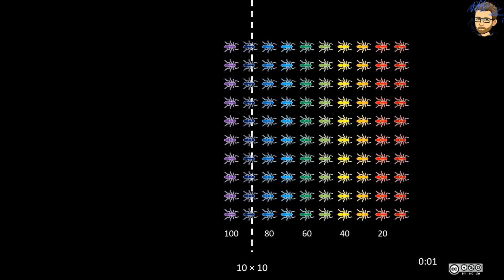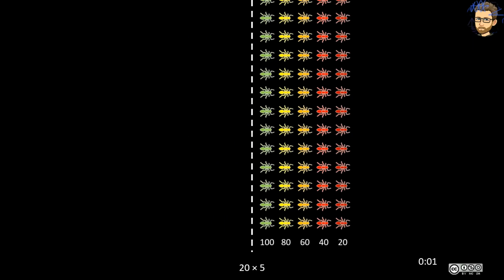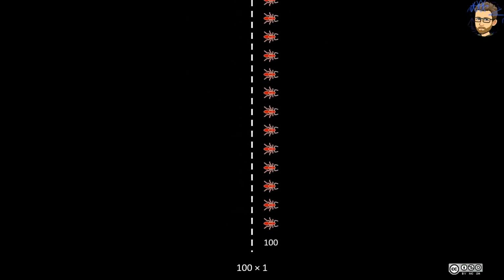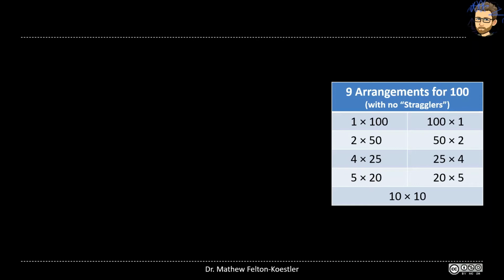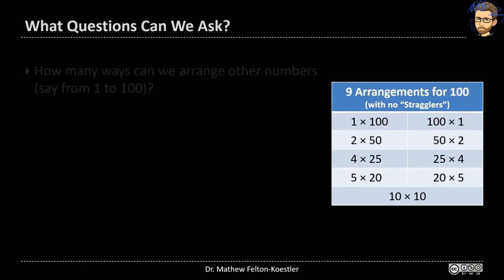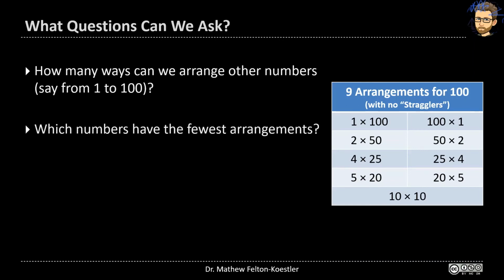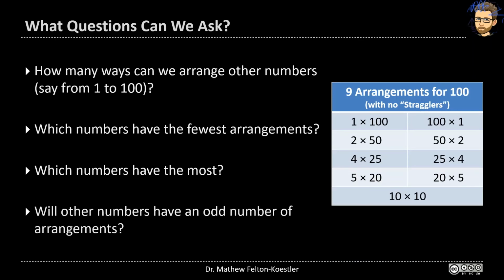Exploring 100 with Some Hungry Ants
I talk about how we can explore 100 with the book One Hundred Hungry Ants by Elinor J. Pinczes. This can be used to introduce prime, composite, and square numbers.